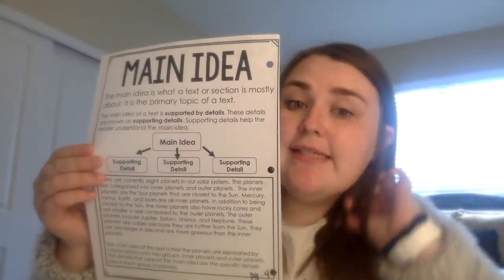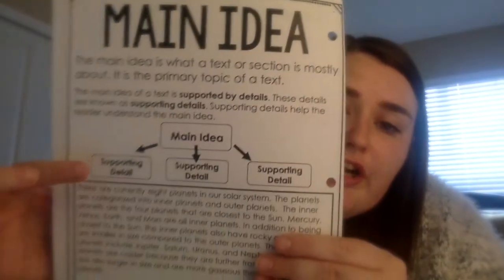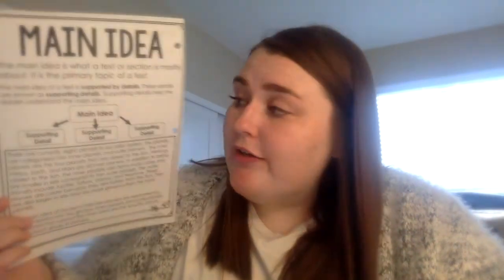Reviewing Main Idea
Tuesday May 4th video reviewing main idea! Make sure you have pages 4-6 of your ela packet! When you are done watching the video take the main idea quick-check on canvas!!!